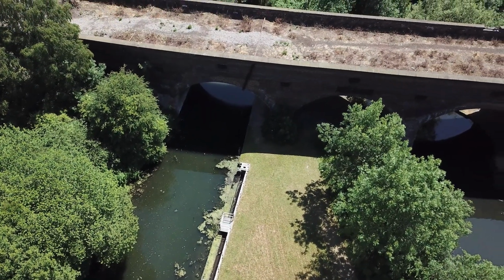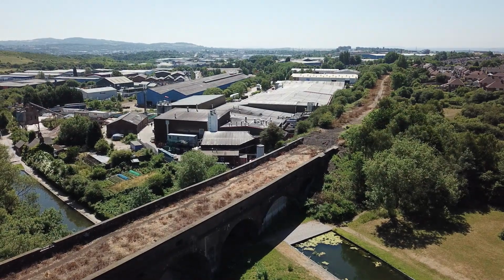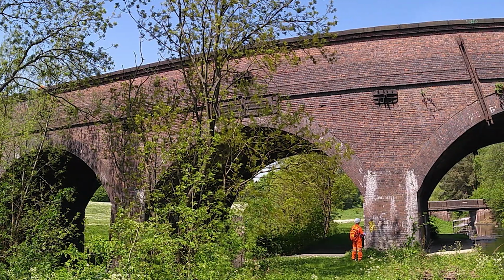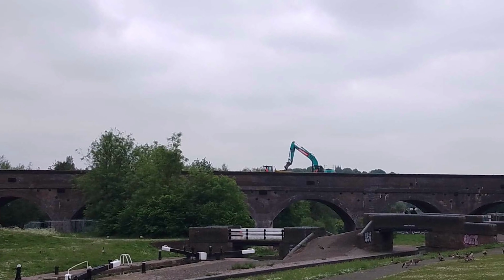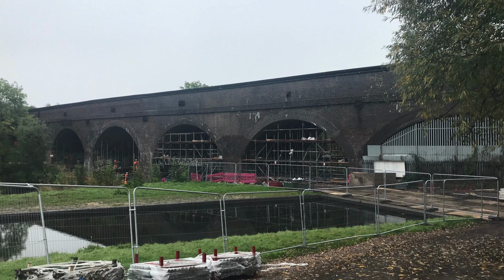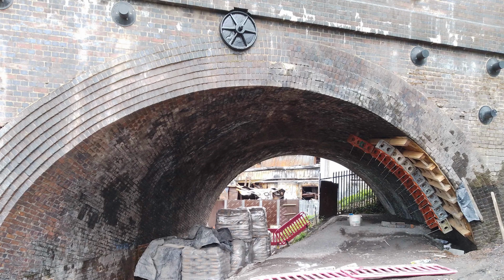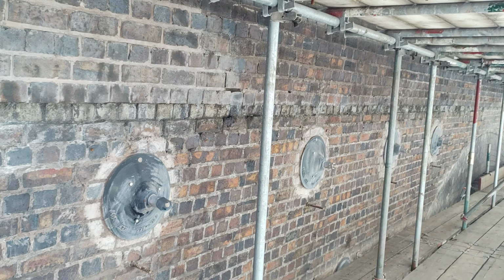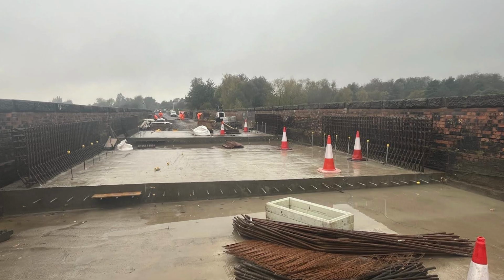Restoration of the Historic Parkhead Viaduct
Originally constructed in the 1880s, Parkhead Viaduct is a vital piece of Dudley’s railway heritage. Designed by the renowned engineer Isambard Kingdom Brunel, the viaduct played a crucial role in connecting the town to the wider railway network.

As a proud part of the Midland Metro Alliance (MMA), who are enhancing and expanding the West Midlands Metro light rail system on behalf of Transport for West Midlands, Pell Frischmann developed the design from initial concepts, through detailed design and into construction. To strengthen and refurbish the structure, ensuring it can accommodate trams and heavy rail in the future.